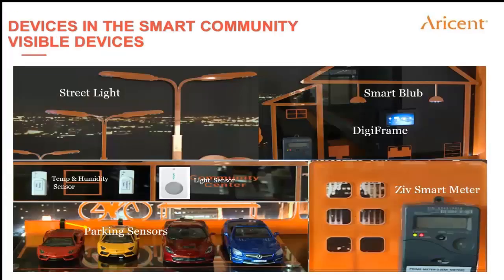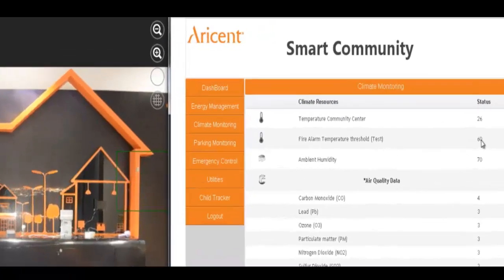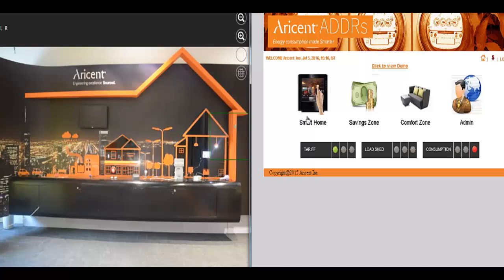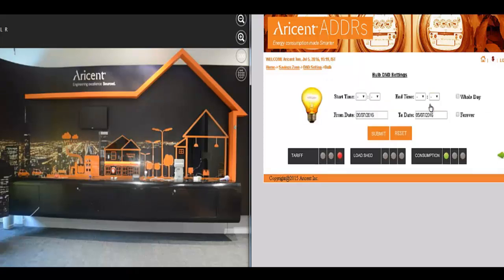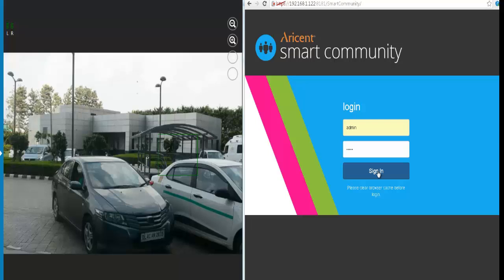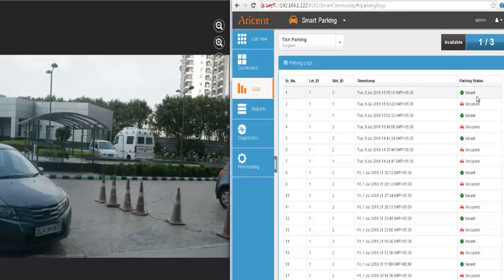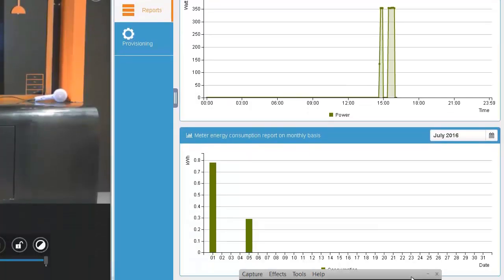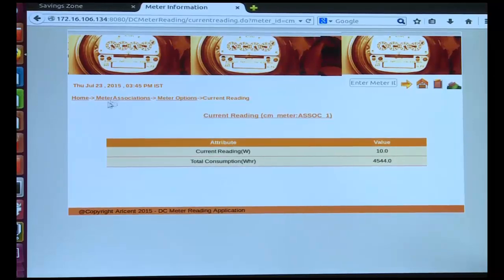Aricent Smart Infrastructure Demo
Aricent Smart Infrastructure Software Frameworks and Solutions Demo. This video showcase three different demos- Smart Community, Smart Parking and Smart Metering.